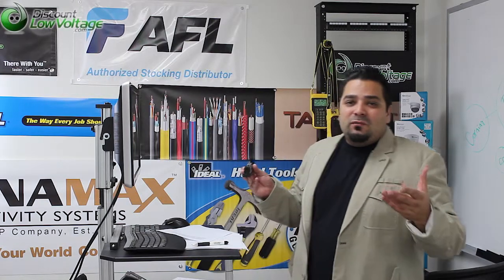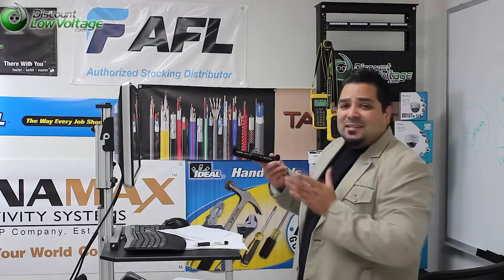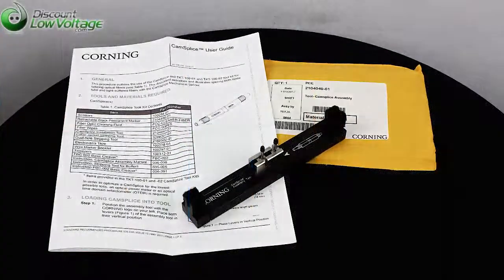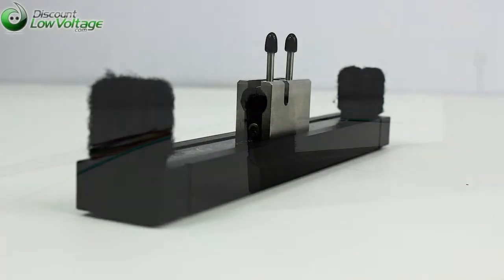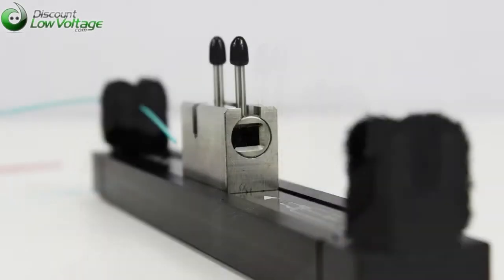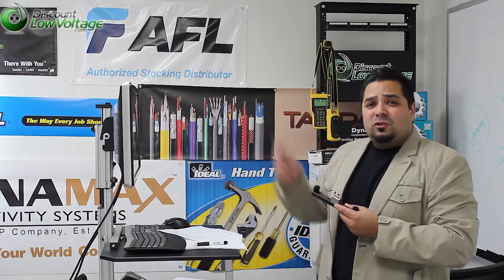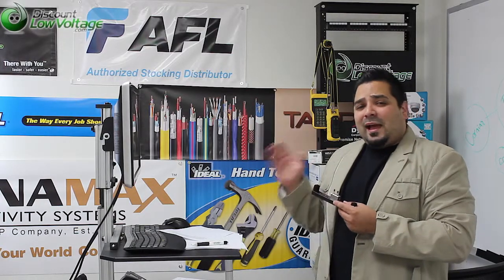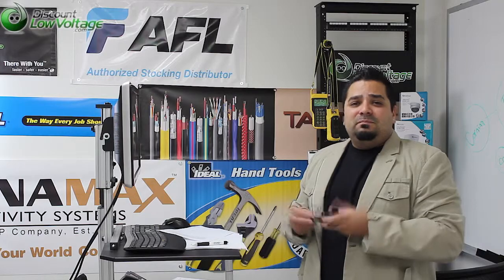Corning 2104040-01 camsplice installation tool for splicing - overview video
Corning Cable Systems CamSplice Mechanical Splice is recommended for indoor or outdoor through or branch splicing, transition splicing between listed and non-listed cables, pigtail splicing and is ideal for emergency restoration. Incorporating a unique fiber alignment mechanism that self-centers the fibers and provides accurate alignment, the CamSplice Mechanical Splice requires minimal training and few accessories to assemble. Average "blind" (non-tuned) splice loss is specified at 0.15 dB with a maximum loss less than 0.3 dB.

The one-part-fits-all design accommodates 250/250 μm, 250/900 μm or 900/900 μm applications with an optional lead-in tube for securing 900 μm fibers. With no adhesive or epoxy required, the assembly process involves stripping and cleaving fibers, inserting the fibers into the splice part until they touch and turning the cams to secure the fibers. No special tools or polishing is required, although an optional assembly fixture is recommended and a self-contained tool kit is also available. A typical installation takes less than two minutes and the completed splices fit in Corning Cable Systems splice trays as well as industry-standard splice trays.